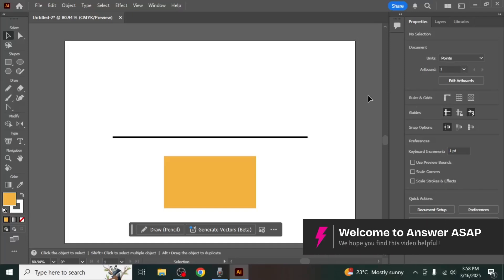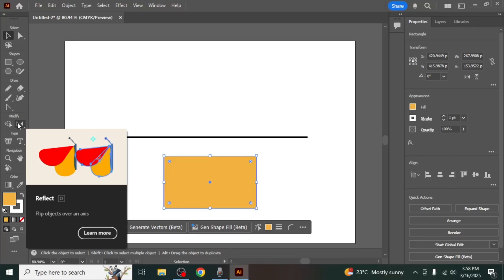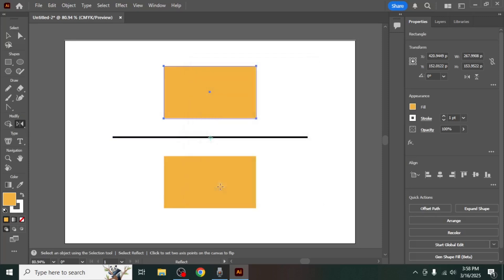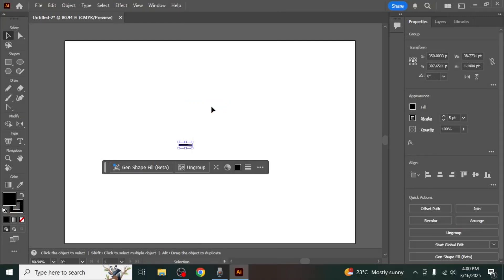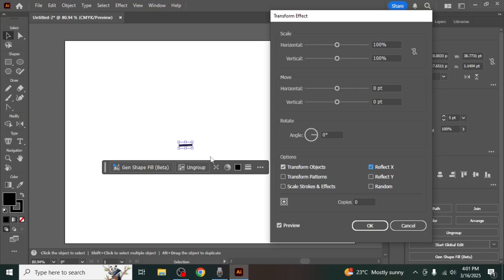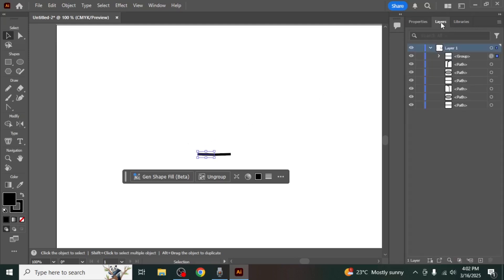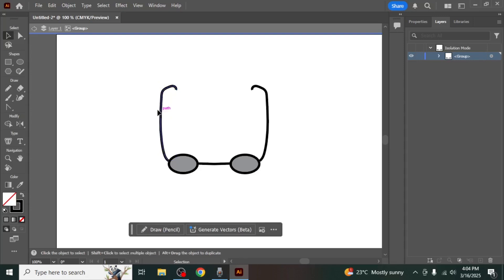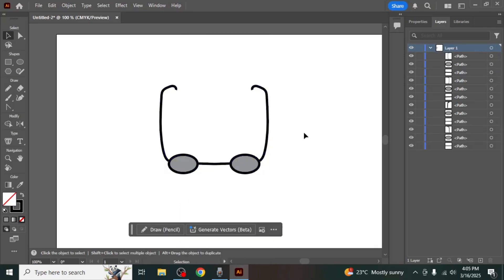How to MIRROR in Adobe Illustrator (Step by Step)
Want to mirror objects in Adobe Illustrator? This step-by-step guide walks you through using the Reflect Tool, Transform options, and guides to create symmetrical designs. Learn how to flip, duplicate, and mirror vector elements for logos, illustrations, and patterns.